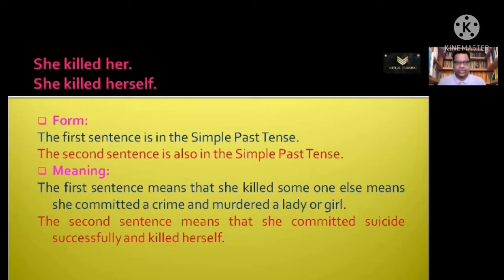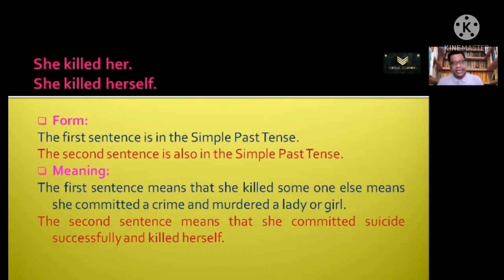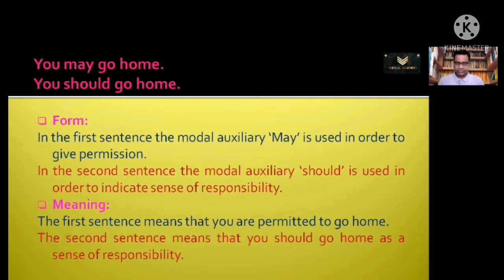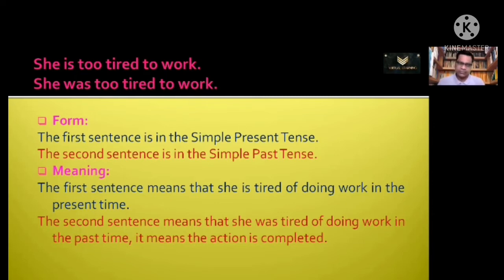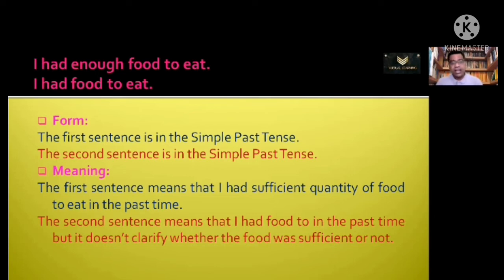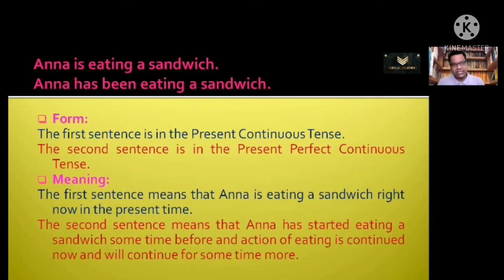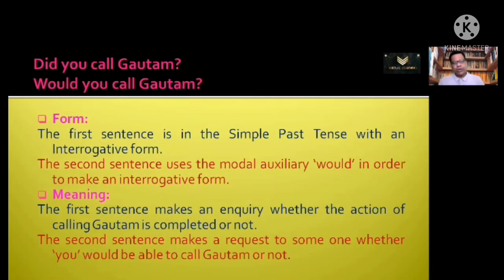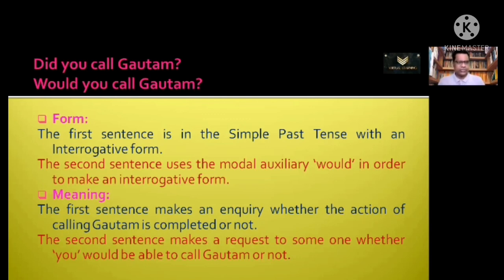Form and Meaning - Part 3